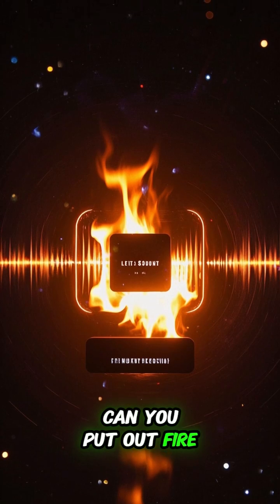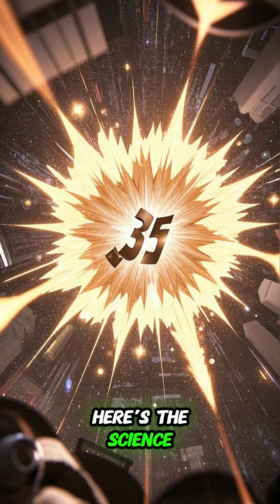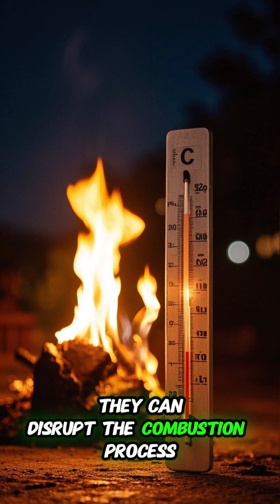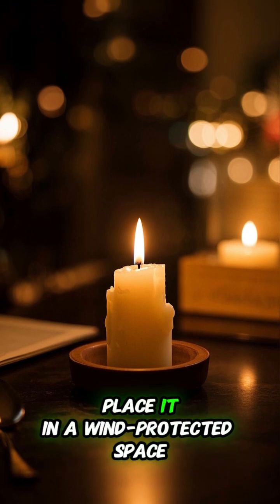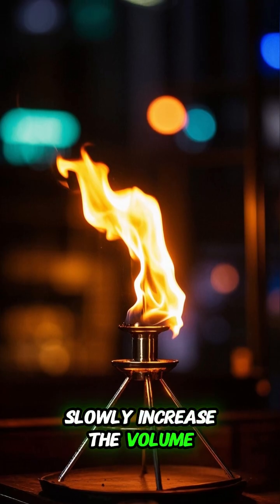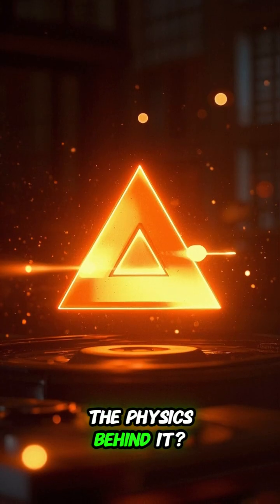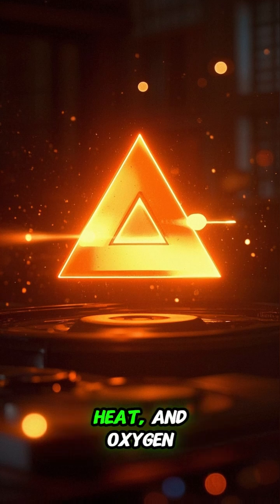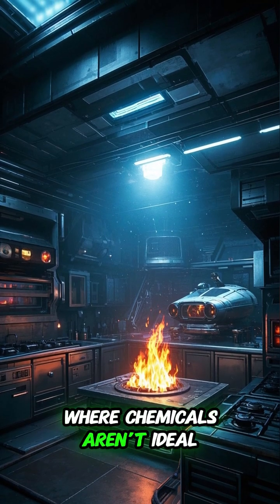Can You Put Out Fire With Sound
Can sound really extinguish fire? 🔥🔊 In this mind-blowing science experiment, we explore a revolutionary way to put out flames — using sound waves! No water, no chemicals — just pure audio power! From military research to real-world fire suppression tech, this fascinating concept is reshaping how we think about fire safety. 🚒🎵

Watch how different sound frequencies interact with fire, understand the physics behind it, and see the surprising results in real-time. Perfect for science enthusiasts, students, and tech lovers! 🌟

⏱️ Timestamps with Emojis
00:00 – Intro: Sound vs Fire? 🔥🎧
00:35 – What You’ll Need for the Experiment 🧪
01:10 – How Sound Waves Work 🔊
02:00 – Setting Up the Fire Safely 🧯
02:45 – Low-Frequency Test (50Hz–100Hz) 📉🔥
03:30 – High-Frequency Test (Above 1kHz) 📈🔥
04:15 – What’s Really Happening? (Explanation) 🧠
05:00 – Can This Be Used in Real Life? 🚨
05:40 – Recap and Final Verdict ✅
06:15 – Subscribe for More Experiments! 🔔